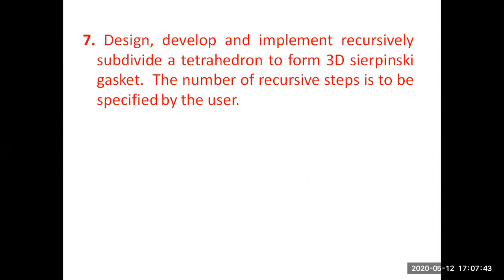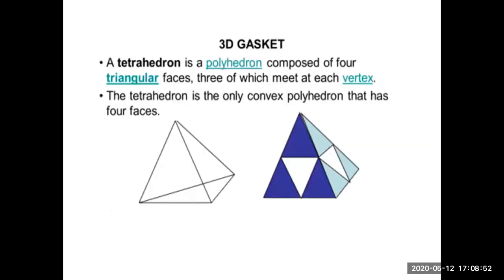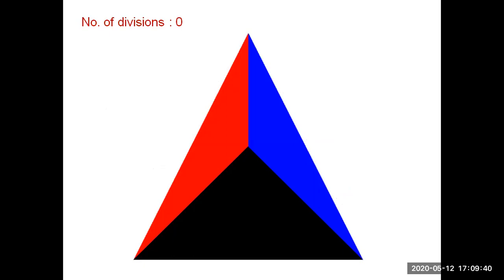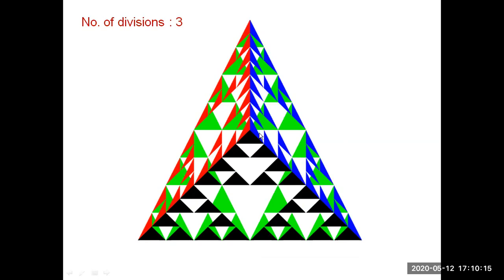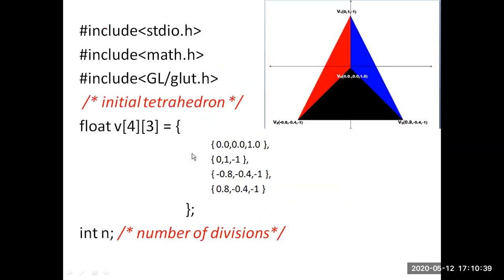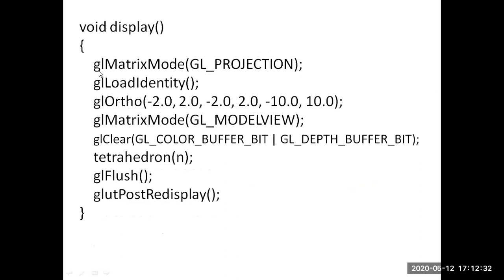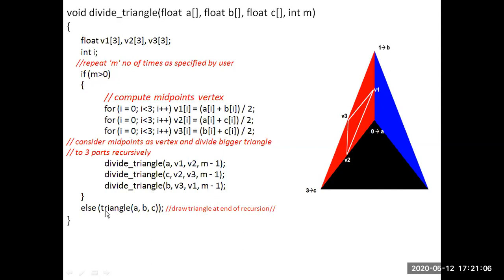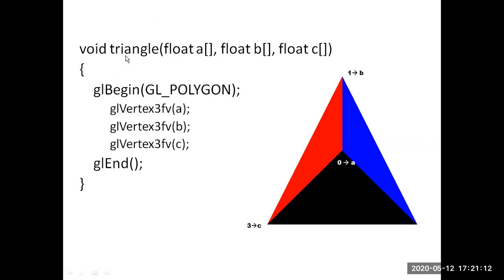Computer Graphics Laboratory(17CSL68) -PROGRAM 7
Design, develop and implement recursively subdivide a tetrahedron to form 3D sierpinski gasket. The number of recursive steps is to be specified by the user.